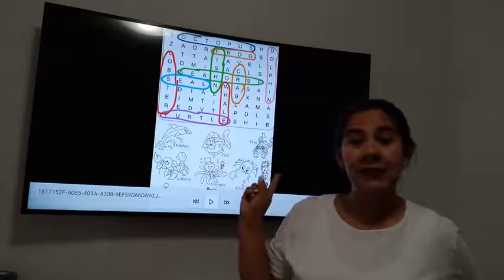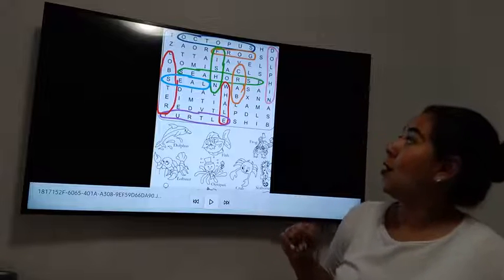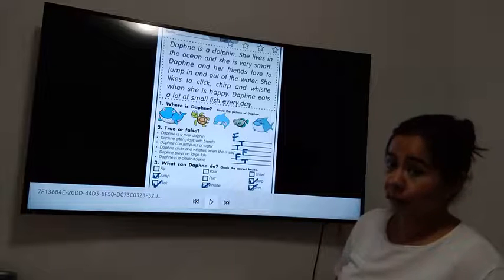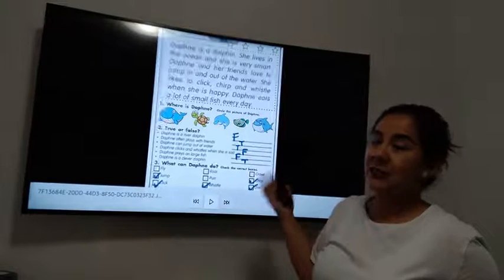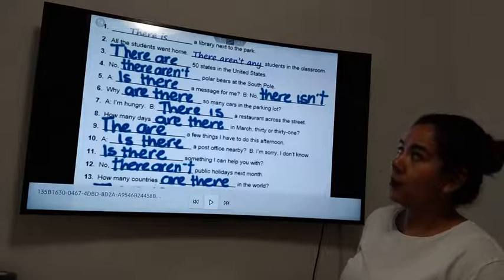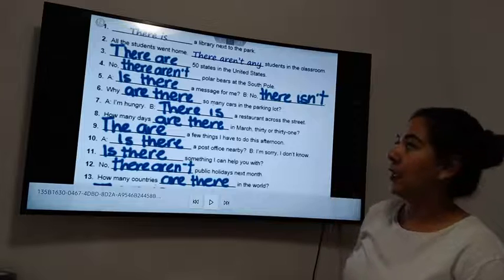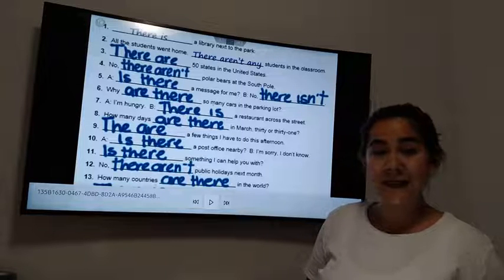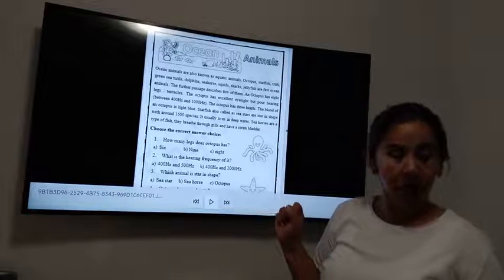English class AE week 27